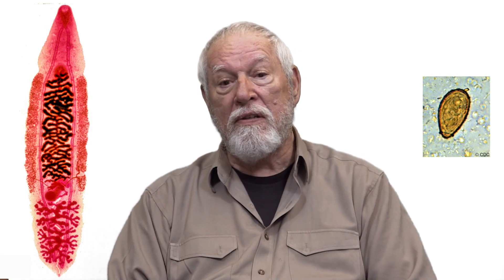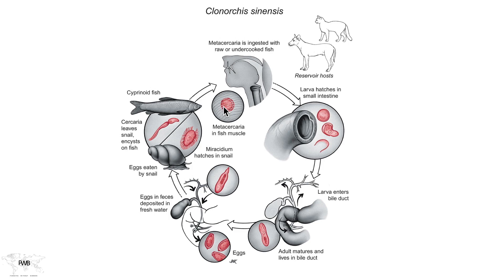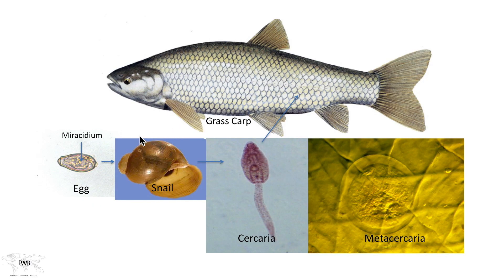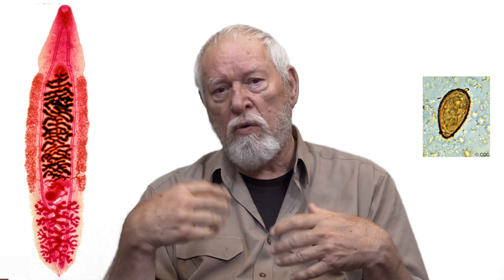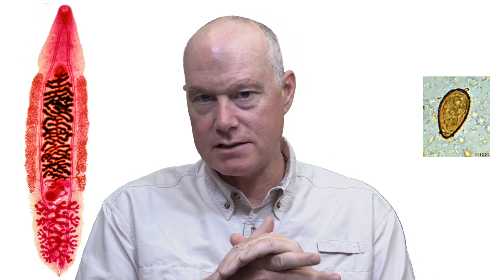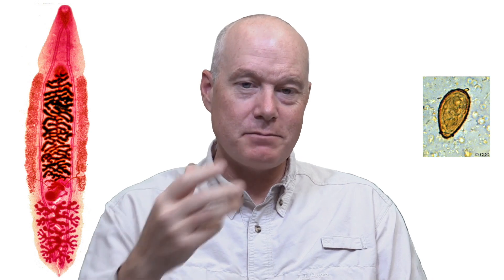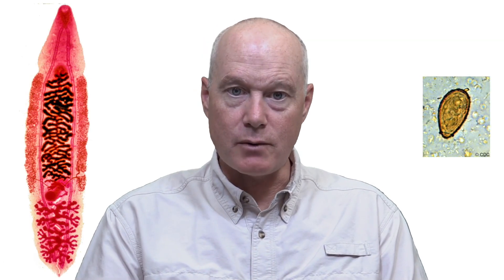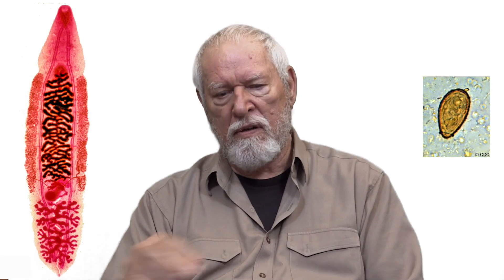Parasitic Diseases Lectures #42: Clonorchiasis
Dickson and Daniel discuss clonorchiasis caused by Clonorchis sinensis.